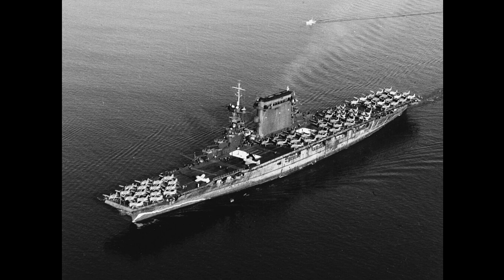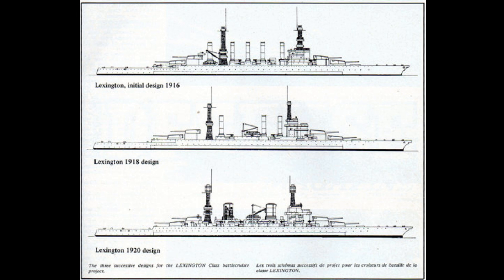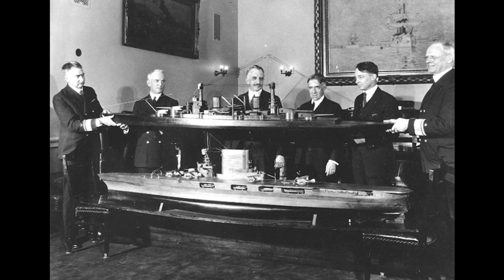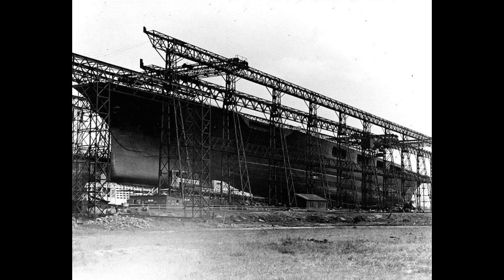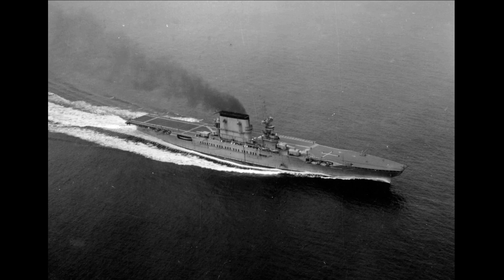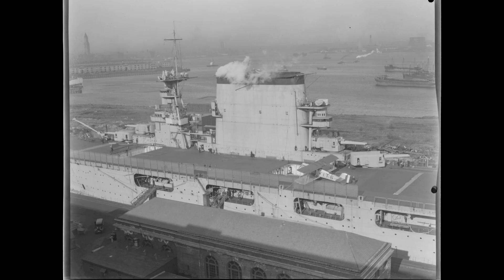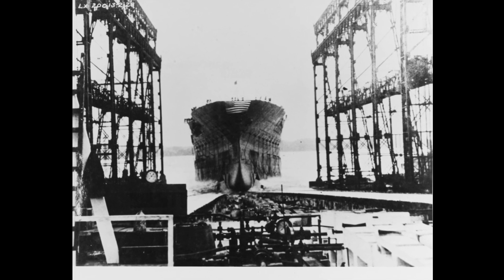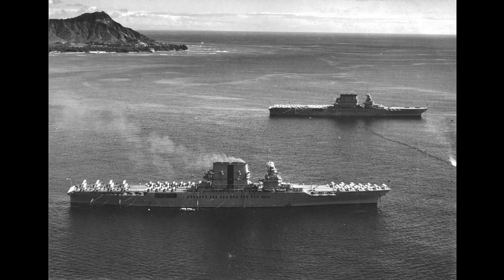USS Lexington CV 2 - "Lady Lex"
The USS Lexington (CV-2) was a legendary aircraft carrier of the United States Navy that served during the early years of World War II. Commissioned in 1927, she played a pivotal role in the development of naval aviation, demonstrating the strategic importance of carriers.

Lexington participated in various fleet exercises and operations during the 1930s, showcasing the potential of carrier-based aircraft. Her most significant action took place in the Pacific Theater during the early stages of World War II, notably in the Battle of the Coral Sea in May 1942. During this battle, she suffered significant damage, but her crew's resolute efforts kept her afloat. Unfortunately, she had to be scuttled to prevent capture by the enemy. The USS Lexington CV-2 remains a symbol of American naval prowess and resilience during a critical period in history.